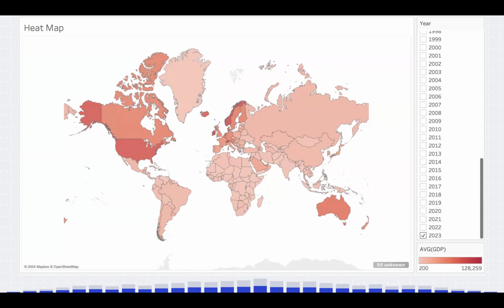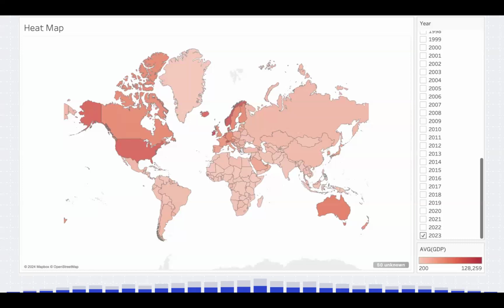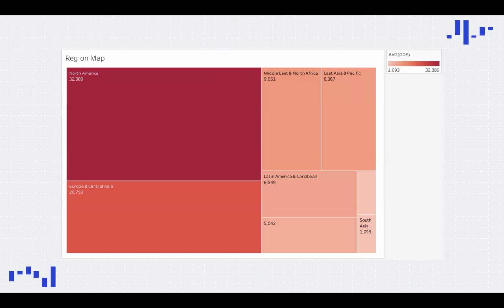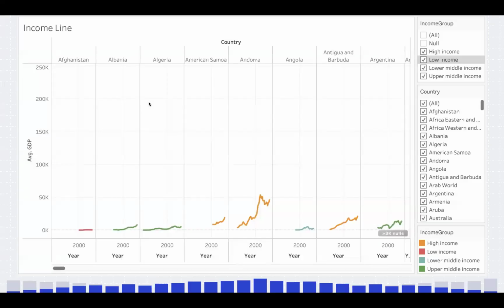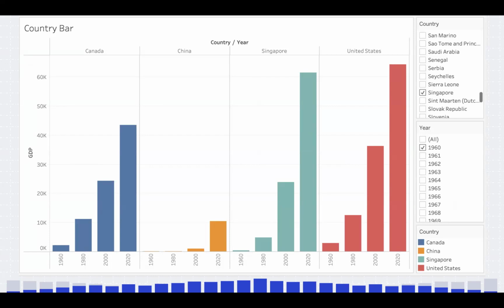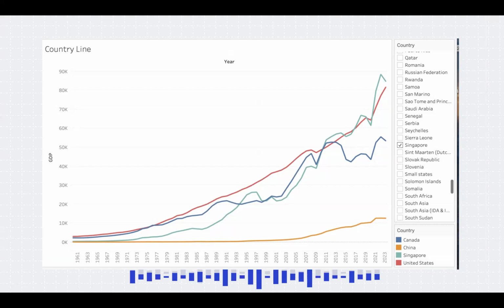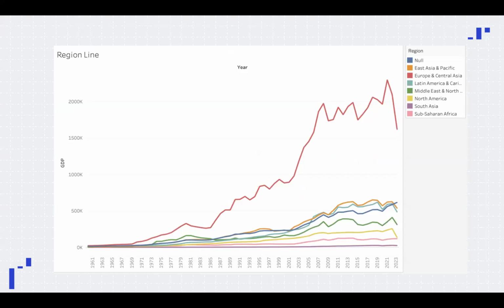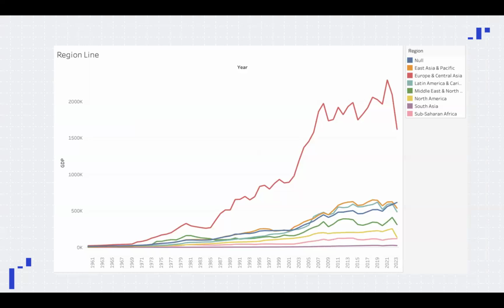GDP Data tableau pre